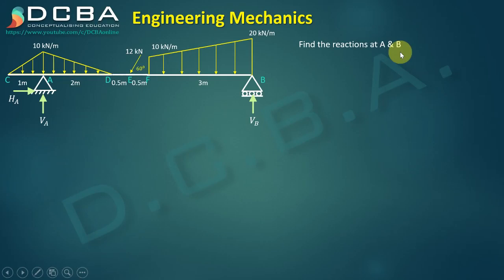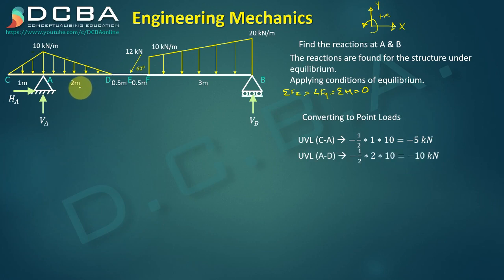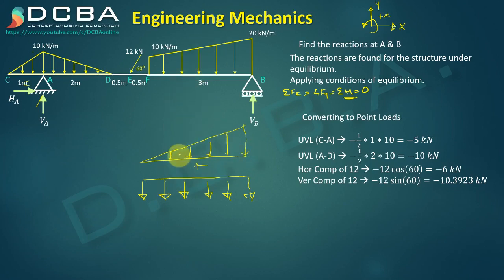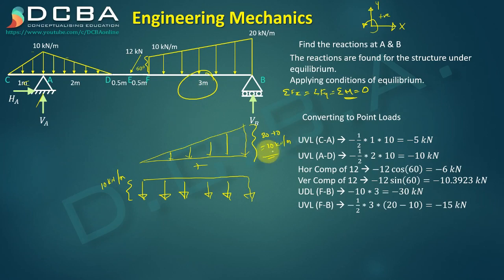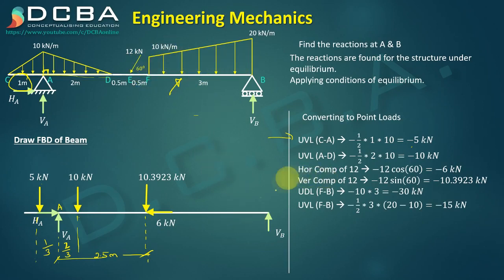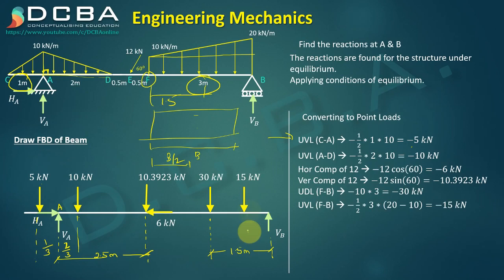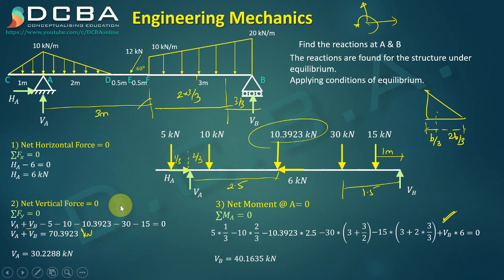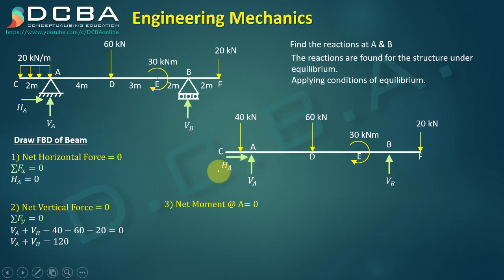Lec 25 - Finding Reactions of beam | Engineering Mechanics